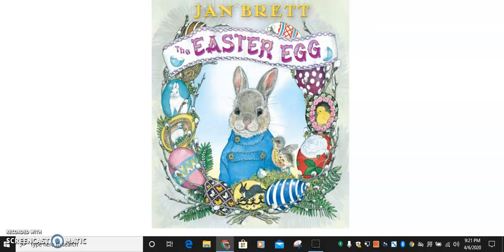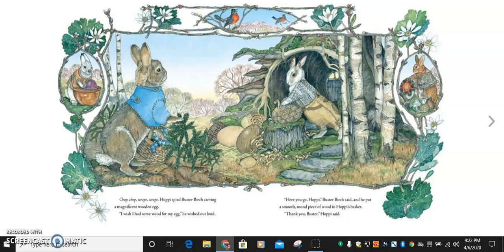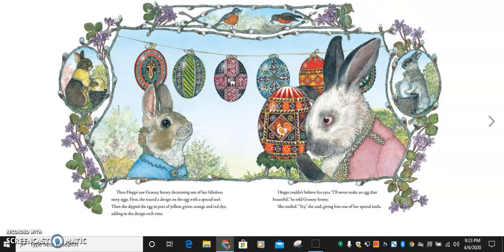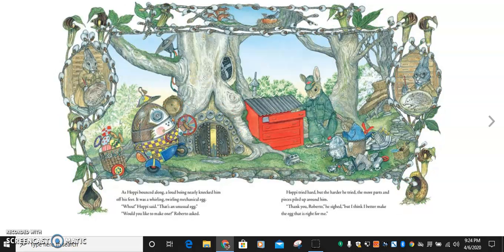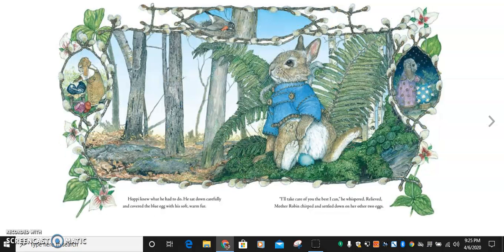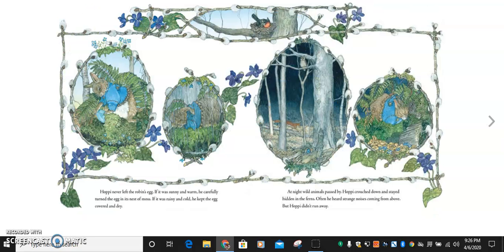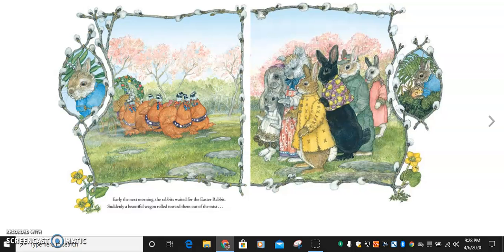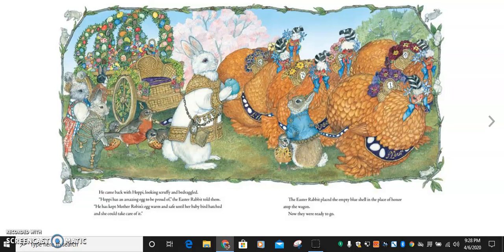The Easter Egg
Written and Illustrated by Jan Brett